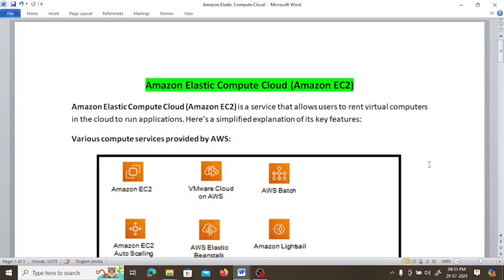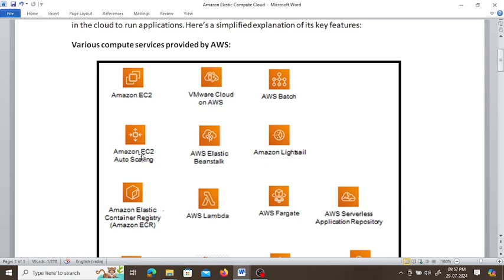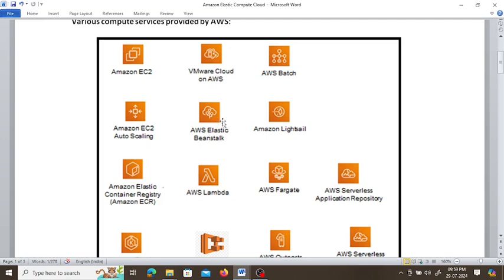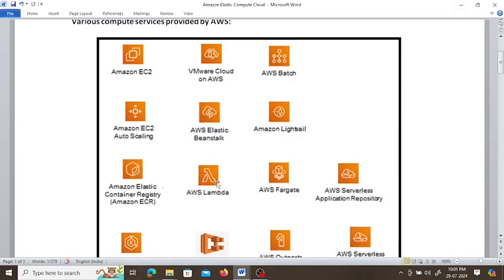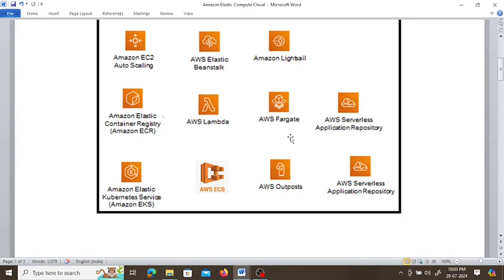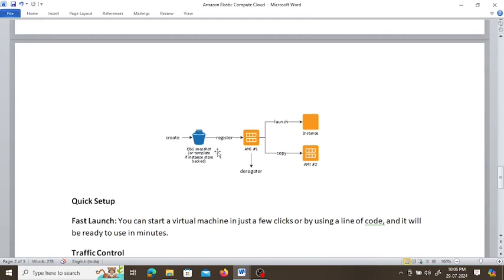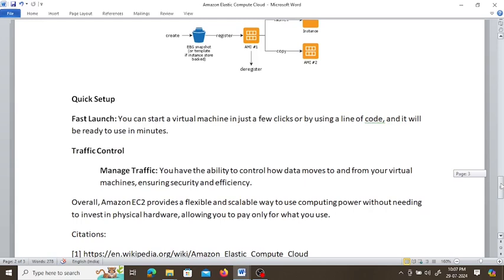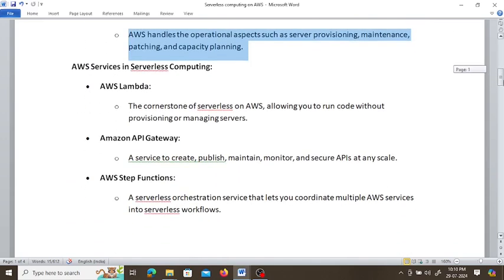𝐀𝐖𝐒 𝐂𝐨𝐦𝐩𝐮𝐭𝐞 𝐒𝐞𝐫𝐯𝐢𝐜𝐞𝐬||𝐄𝐂𝟐 & 𝐨𝐭𝐡𝐞𝐫𝐬(𝐓𝐮𝐭𝐨𝐫𝐢𝐚𝐥 #𝟓)